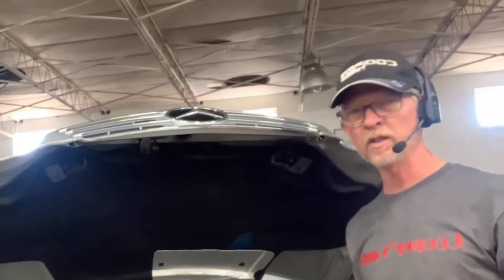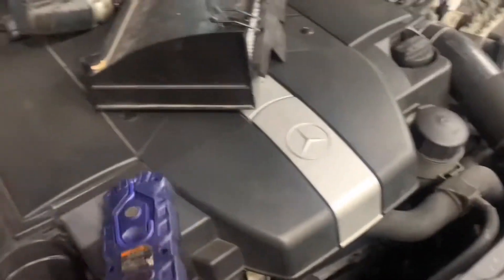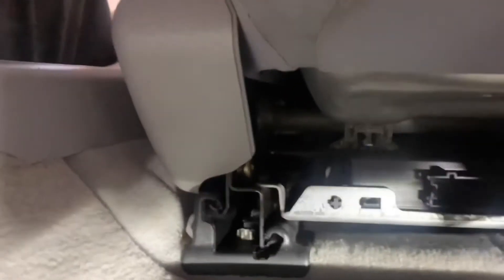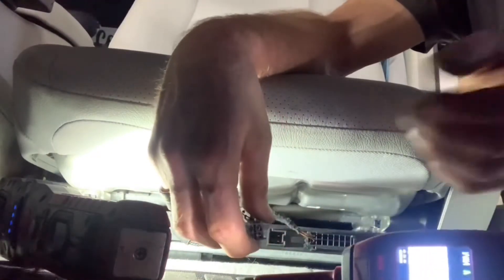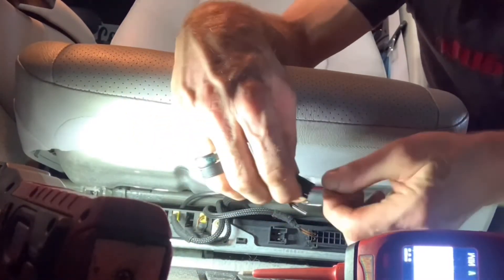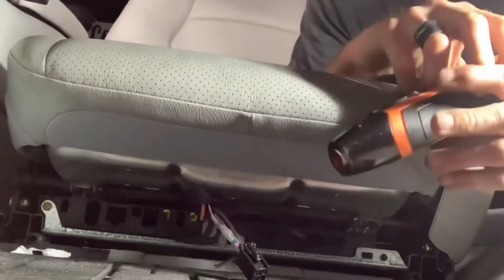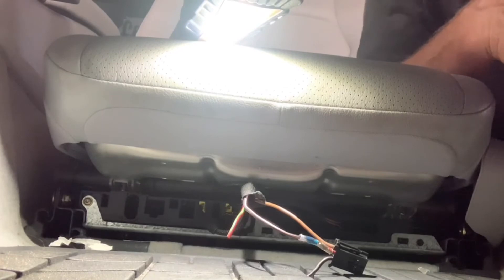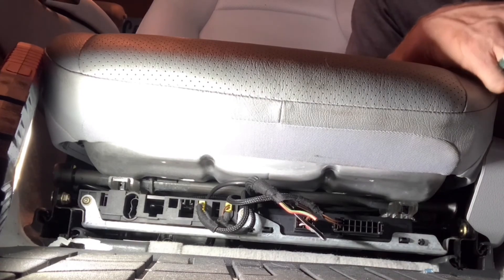Fixing 2002 Mercedes-Benz C320 Battery drain.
Finding diagnosis battery drain over night.